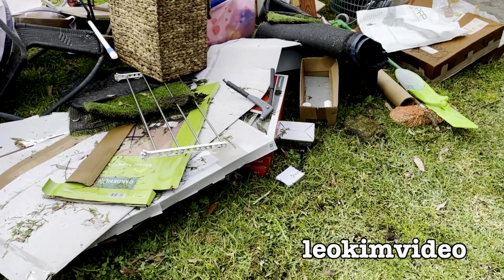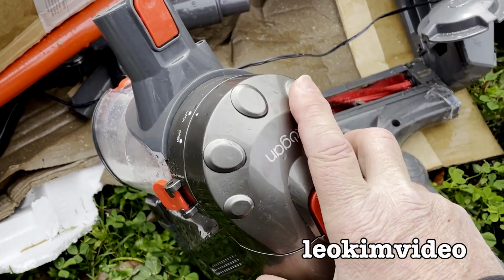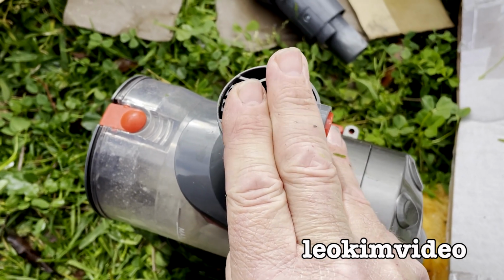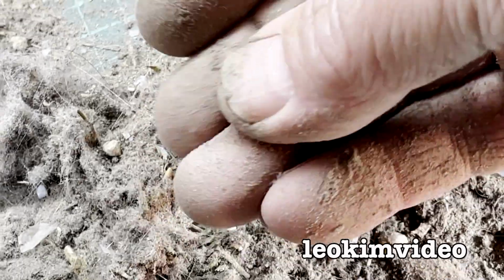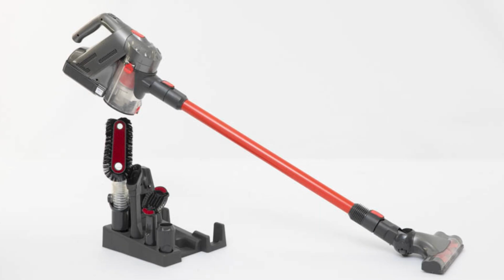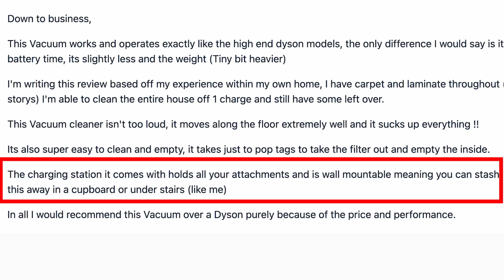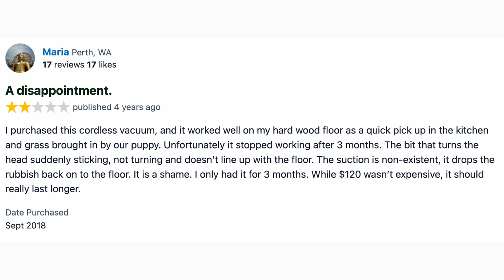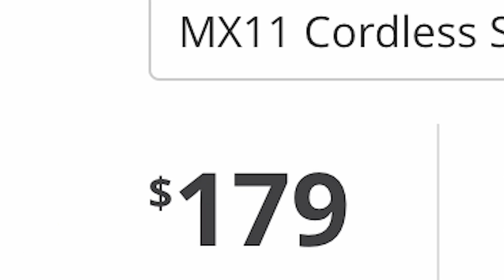Why You ONLY Ever Buy A DYSON Stick Vacuum Cleaner💰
I find a Kogan T7 Stick Vacuum that's not very old thrown out on a rubbish pile. I was curious why this amazing looking vacuum cleaner was trashed even though it's still working. This Kogan Stick Vac looked very much like a Dyson. The accessories, shape, clear dust bin and bright colours are all hallmarks of Dyson designs. But once I investigate how this very cheap Kogan T7 Stick Vacuum is designed and how it manages very fine dust I started to understand why this vacuum cleaner is being thrown out. It just enforced in my mind why you only ever buy a Dyson vacuum cleaner.

Via my old Dyson V8 Stick Vacuum I demonstrate how it captures and manages very fine dust that seems to be the undoing of any vacuum cleaner that's not a Dyson.

Looking at the later Kogan Stick Vacuum (verson11) they do look very impressive Vs the price. Maybe the filter choke point and suction issues have been resolved. But personally I would buy a Dyson V11 once it hits a discounted price.